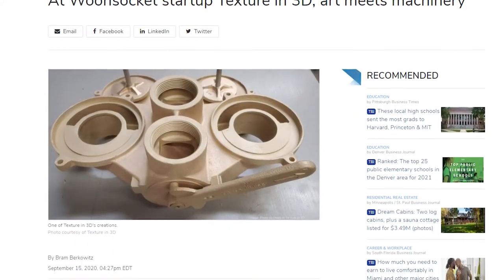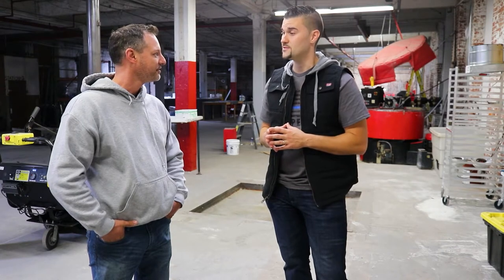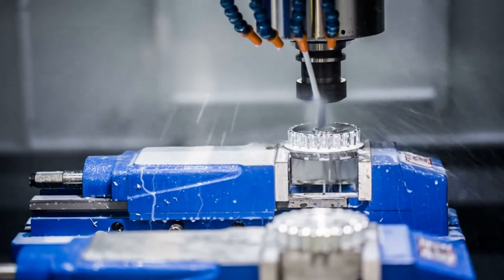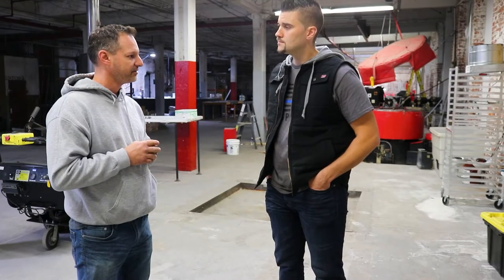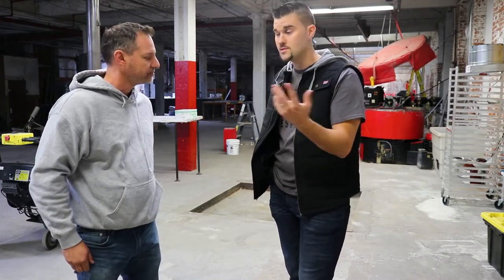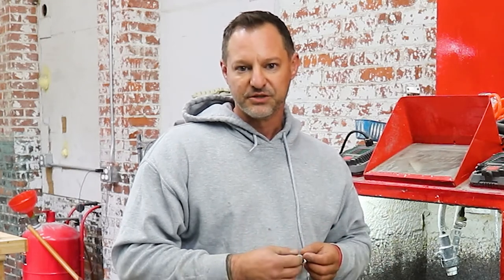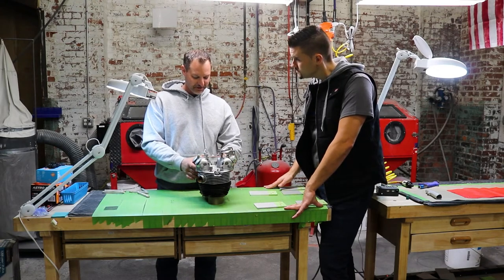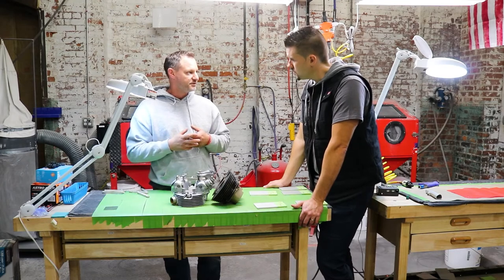Rhode Island Business Spotlight - Episode #20 - Peter Lynch of Texture In 3D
Nexus Property Management™ is a property management franchise, and the real estate investment authority on all things property management. We manage residential and commercial properties nationwide, and also offer investment realty services to investors look to begin or add to their portfolios!

Your Property, MANAGED! ®

Real Estate Investing Authority®